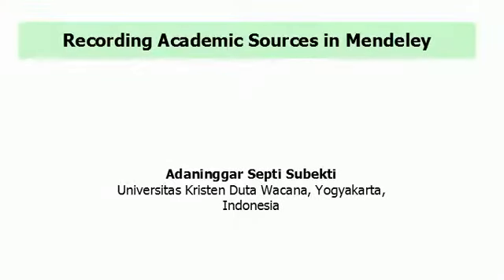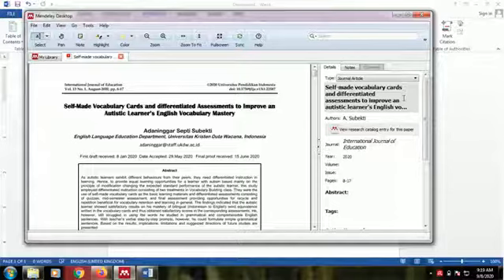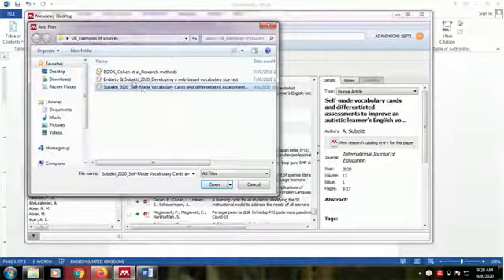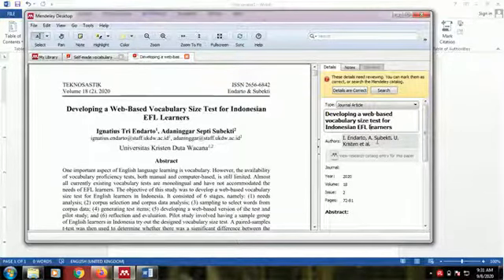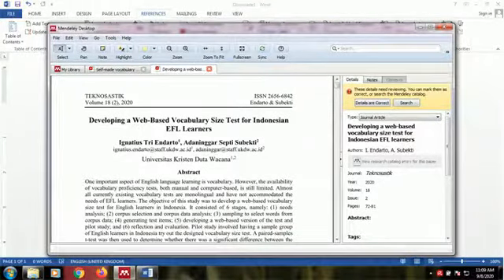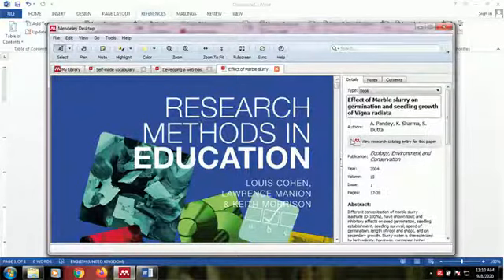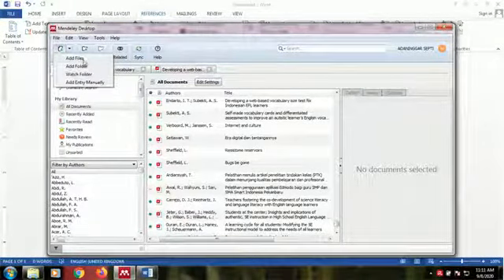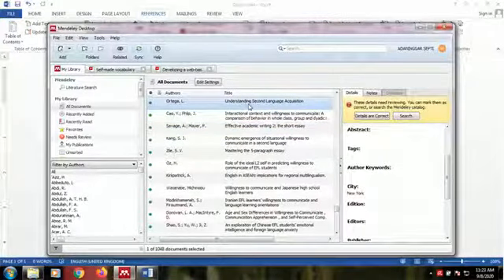Creating Mendeley Database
This video shows how we can create database of academic sources in Mendeley.